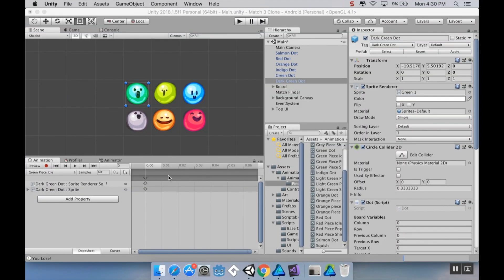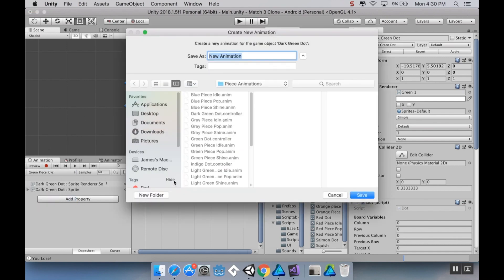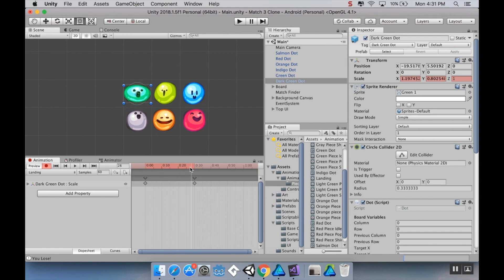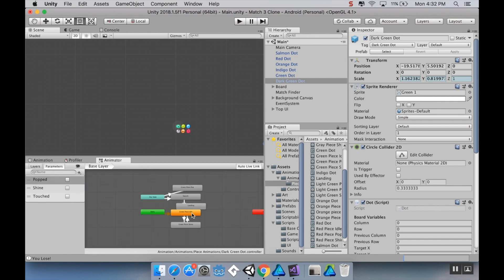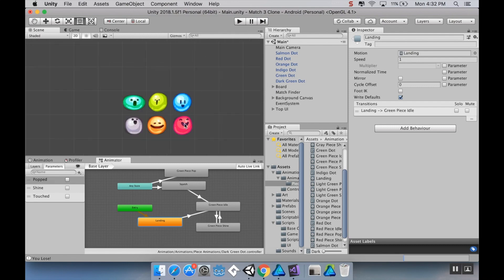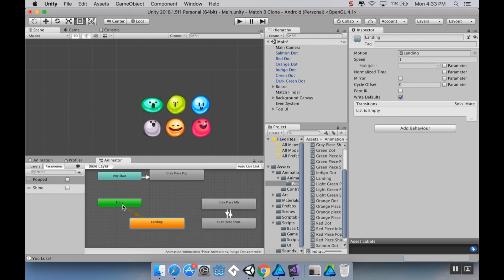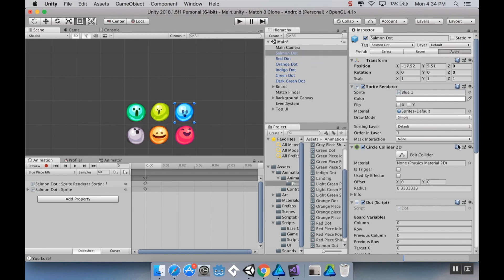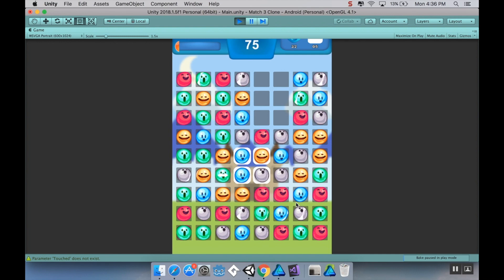Part 49.1 - A Note on Animation: Make a Game Like Candy Crush using Unity and C#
Hello again!  This is a short video on adding another animation effect to the pieces to make them look a little more lively.  More videos to close out the series coming in the next week or two!